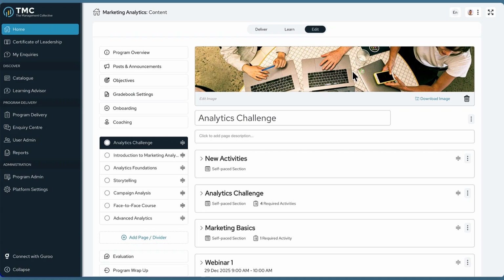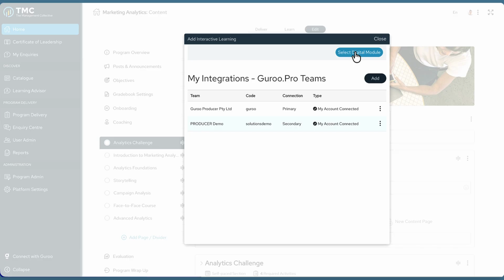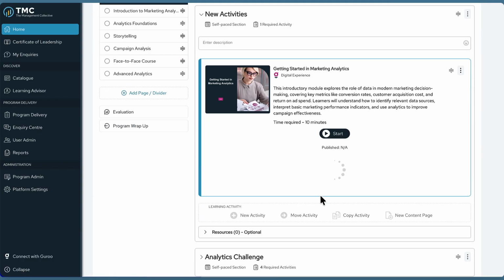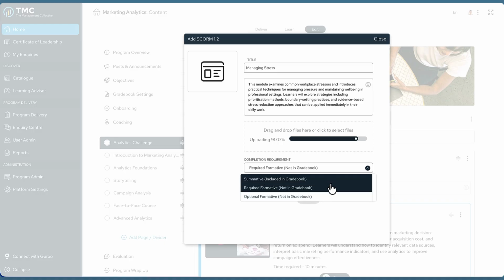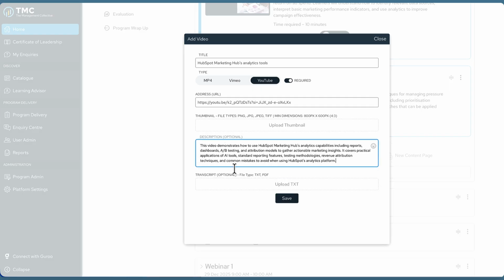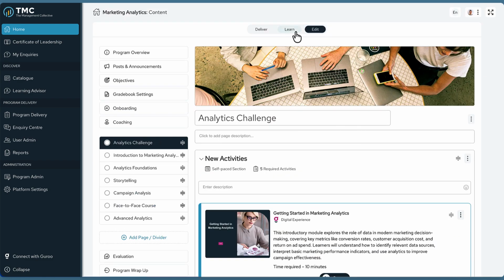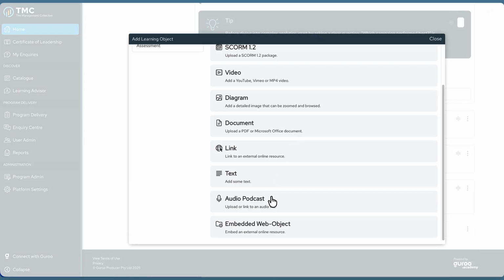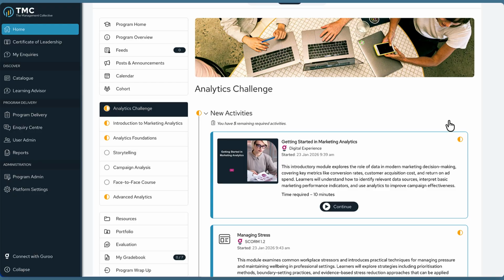Guroo Academy | Tutorial – Learning Activities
Explore all the different types of learning activities you can create in Guroo Academy, such as videos, documents, and interactive modules.